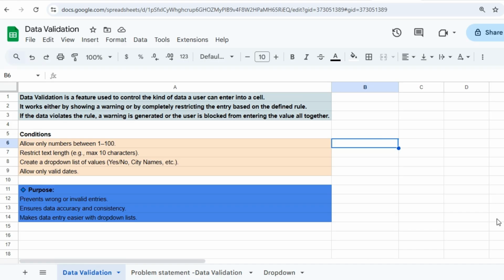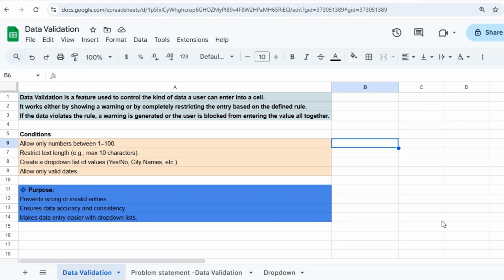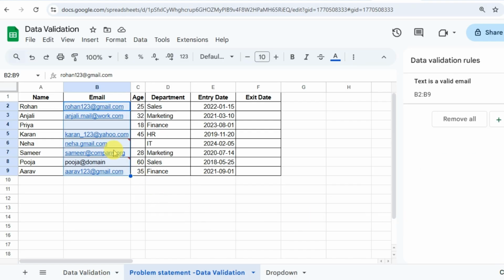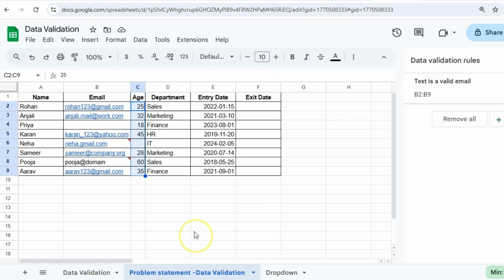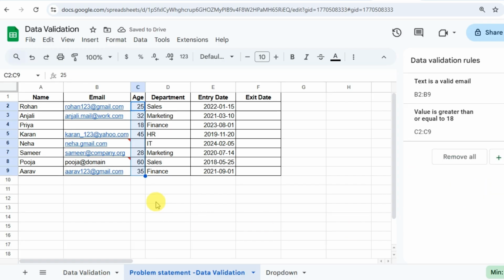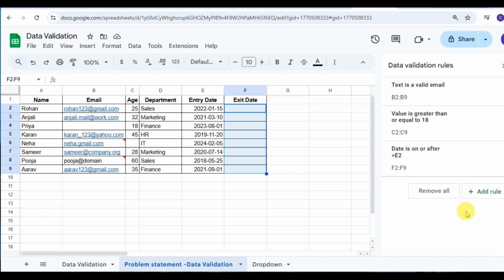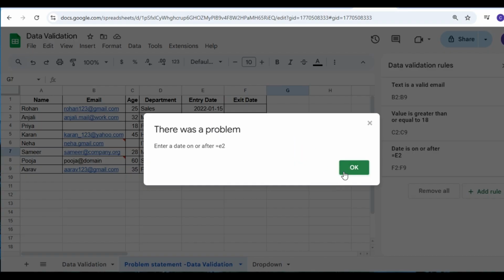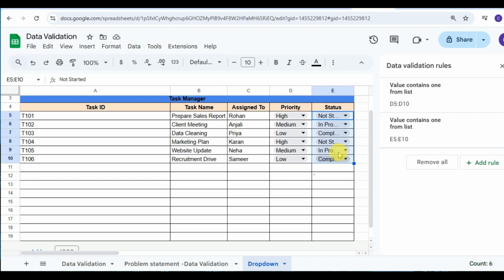Data Validation in G-Sheets Explained | Beginner to Advanced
In this video, we’ll learn how to use Data Validation in Google Sheets to control what kind of data users can enter into a cell. 🚀

You’ll discover how to:
✅ Restrict wrong data entry using rules
✅ Create dropdown lists for easy selection
✅ Highlight or block invalid inputs
✅ Make your spreadsheet more accurate and professional

Data Validation is one of the most powerful features in Google Sheets. It helps you prevent errors, maintain clean data, and save time while working on projects, reports, or dashboards.

📌 Perfect for beginners and anyone who wants to improve their Google Sheets skills.